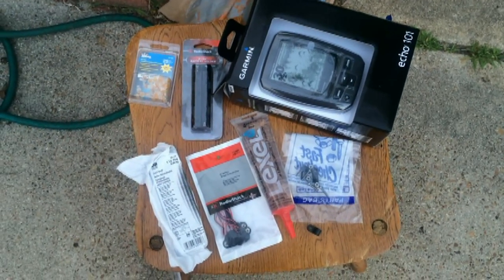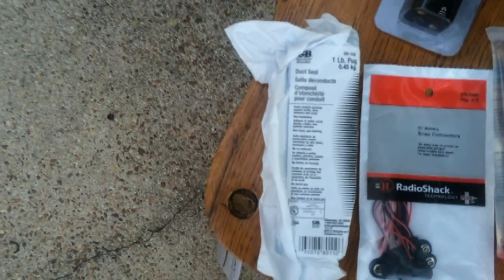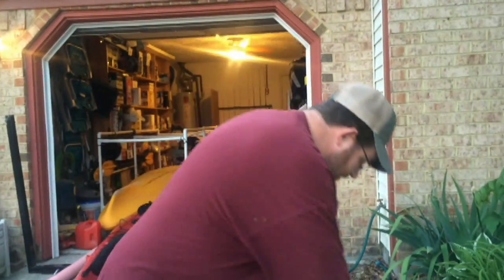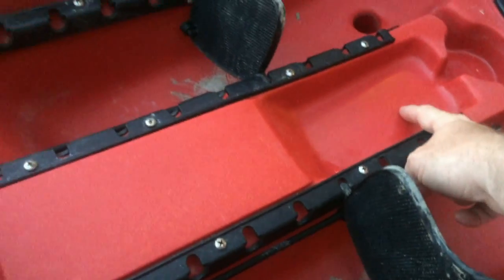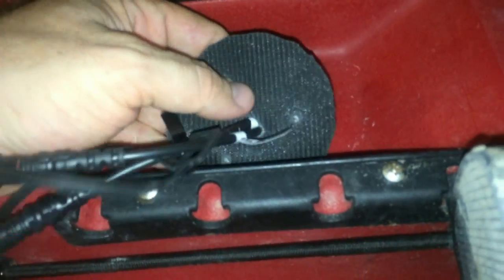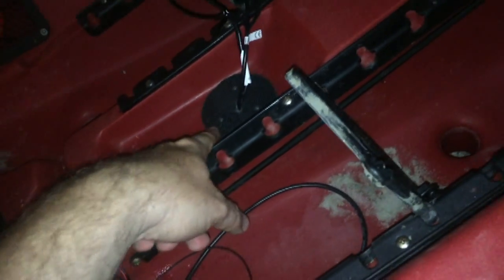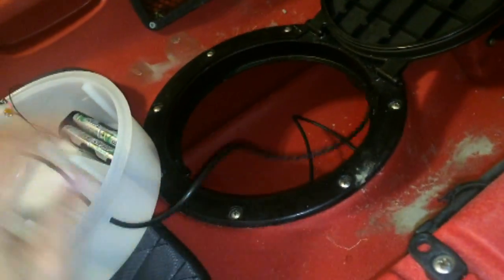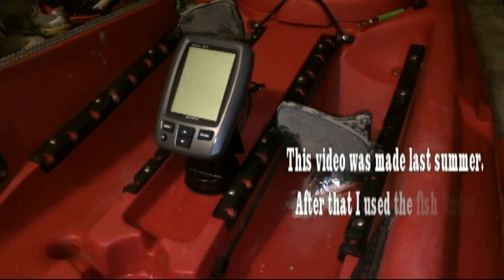How to install a fish finder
In this episode I show you how I installed a fish finder in my Hobie Quest 13.